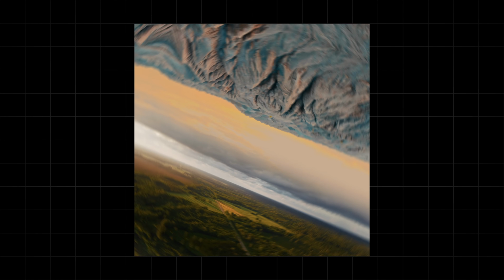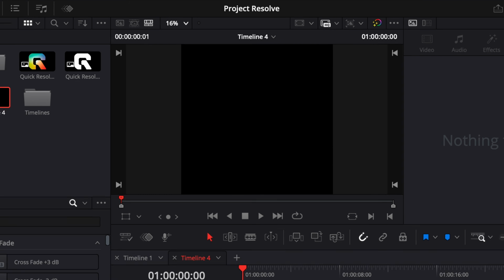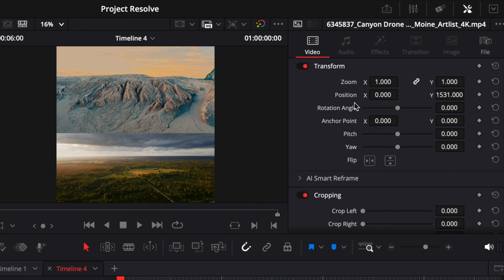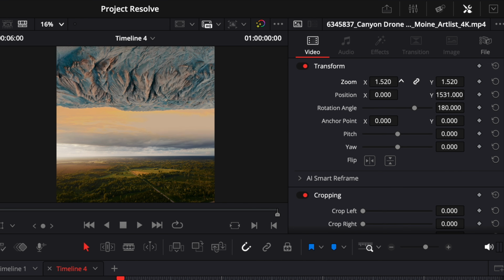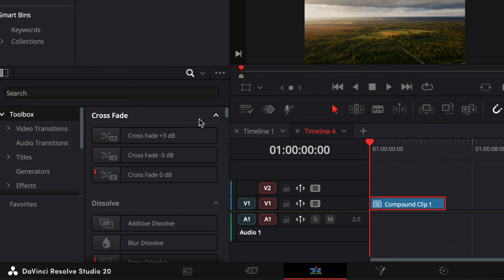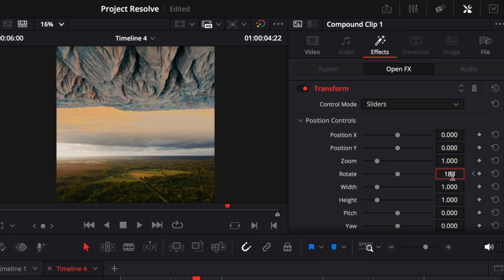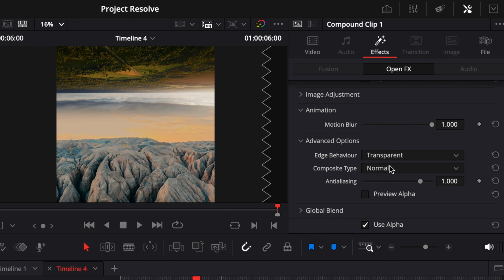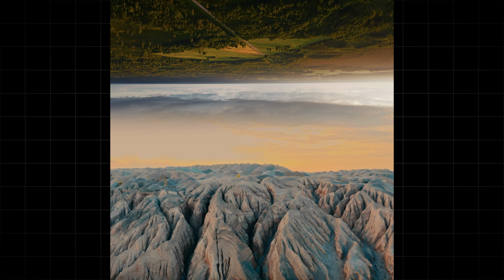Parallax Sky Flip Effect in Davinci Resolve (Square Ratio)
🧠 In this video, you'll learn how to create a smooth parallax sky flip effect in Davinci Resolve using the built-in Transform effect. I’ll walk you through how to flip your clips, blend skies together seamlessly, and add smooth motion with rotation, zoom, and motion blur to get that cinematic parallax look.

⏱️ Timestamps:
00:00 Intro
00:07 Create timeline and stack clips
00:23 Flip and blend the sky
00:47 Create compound clip
01:04 Animate rotation and zoom
01:35 Add motion blur and fix edges
01:55 Final result